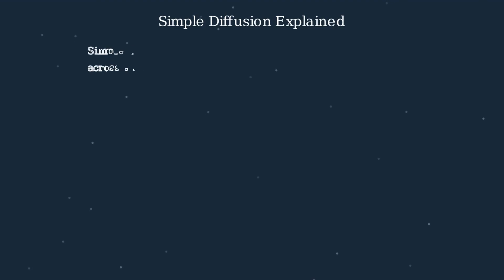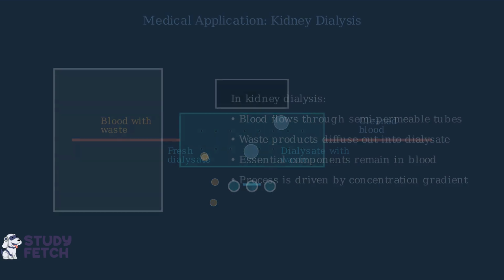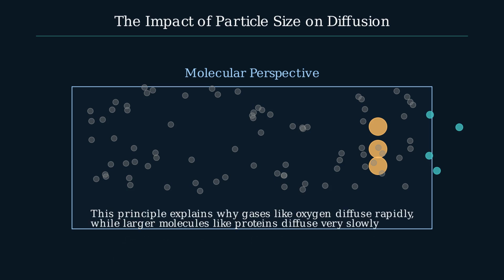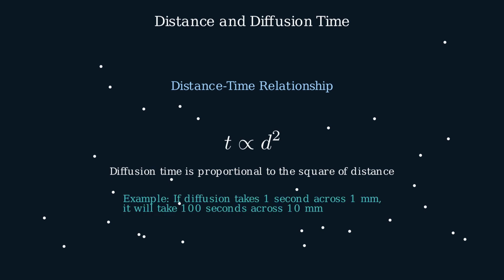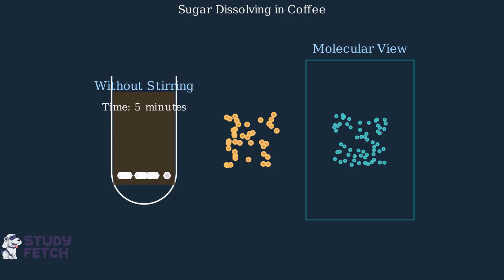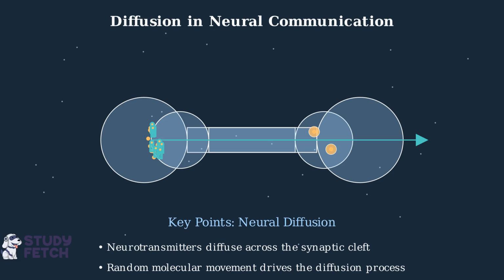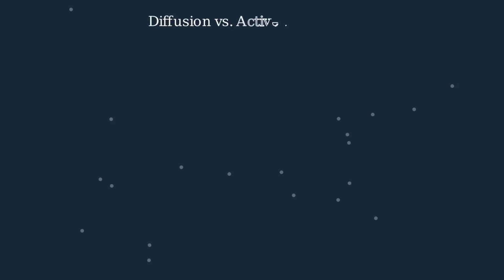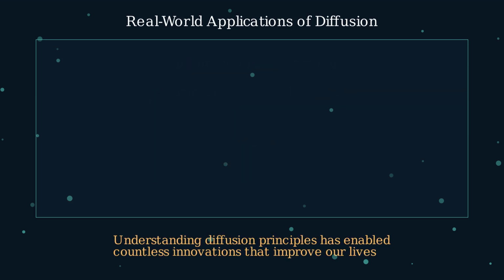Understanding Diffusion Movement, Types, and Everyday Examples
In this enlightening video, we delve into the concept of diffusion movement, exploring its fundamental principles and various types. From the basic mechanics of how particles spread in different mediums to real-world applications, we provide a comprehensive overview that enhances your understanding of this essential scientific phenomenon. Join us as we illustrate everyday examples of diffusion, such as the dispersal of fragrance in a room or the mixing of sugar in water, to highlight its significance in both nature and technology. Whether you're a student, educator, or simply curious about science, this video is designed to enrich your knowledge of diffusion.